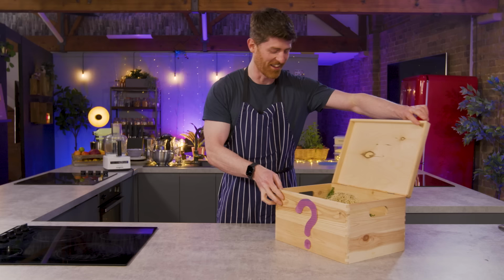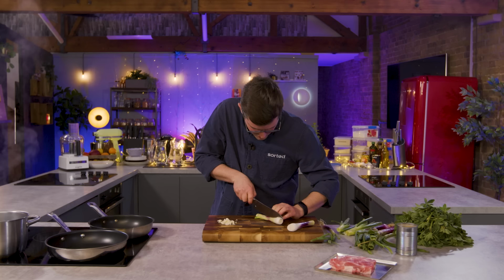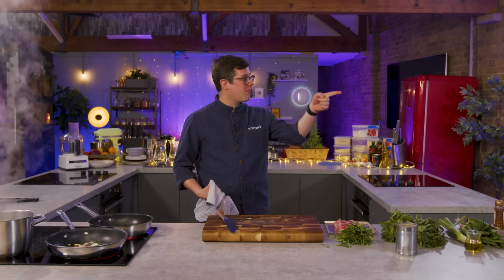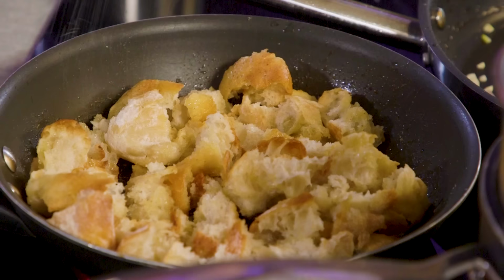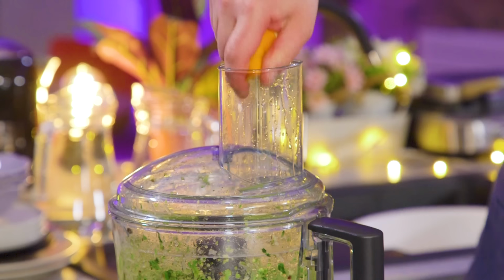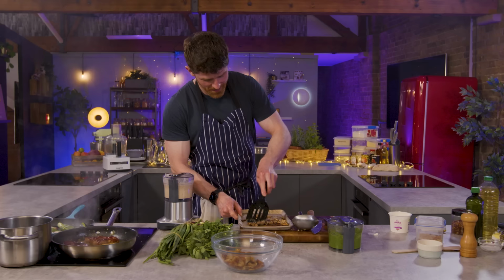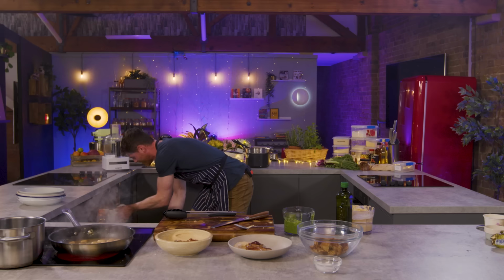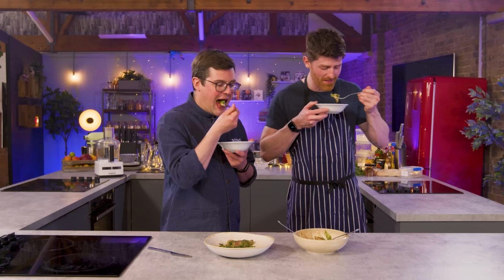CHEF VS CHEF Mystery Box Battle | Sorted Food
JAMES IS BACK and it’s time for another ULTIMATE CHEF VS CHEF MYSTERY BOX BATTLE!! We’ve not made it easy for Ben and James as they have to use all 4 ingredients in the box… which include some they’ve never cooked before! It’s time to get cheffy!!

AND check out the Sidekick Challenge, the BEST way to learn about Sidekick

- Discover Smarter Recipe Packs - 3x delicious recipes, 1x simple shopping list
- Cut out food waste - share ingredients across recipes so nothing gets wasted
- Smash your cooking - plan, shop and cook like a chef, no effort required.